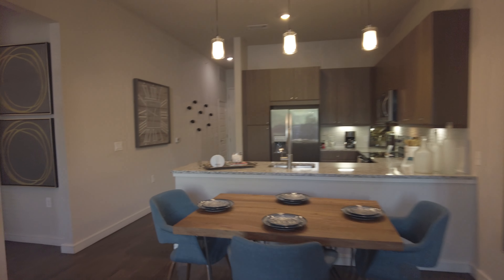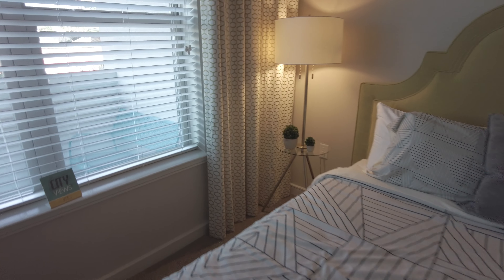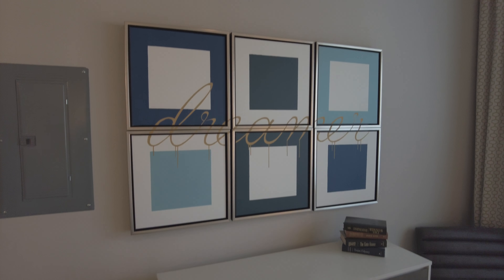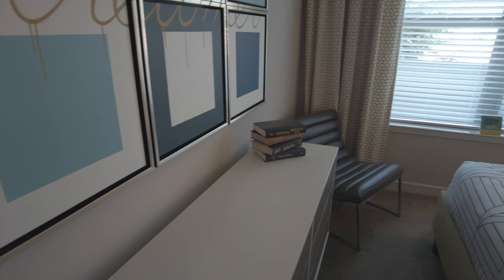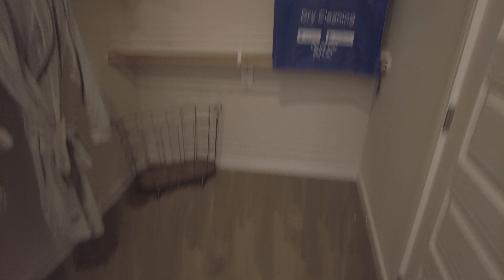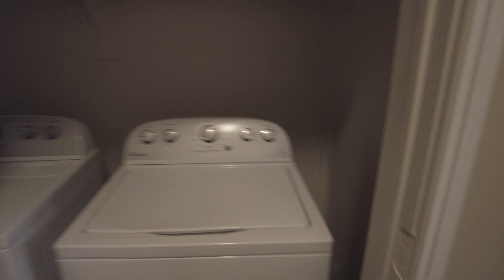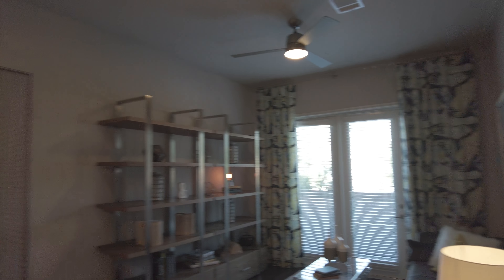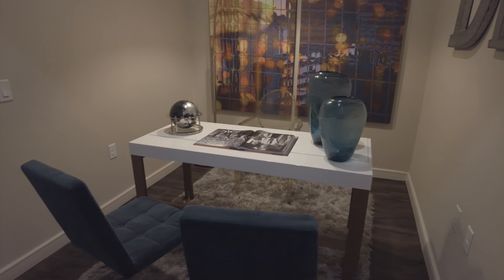One Oak Grove | Uptown Dallas : MORE of the one bedroom model! - Tour Pt 6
One Oak Grove | Now here's MORE of the one-bedroom model apartment at the One Oak Grove!

Tour Pt 6 of 10 of my One Oak Grove Walking Tour. Uptown101 provides a 100% FREE, LOCAL Service to find your perfect apartment! Please go to Uptown101.com/Search to start your free search.